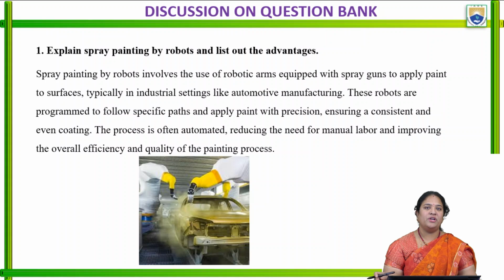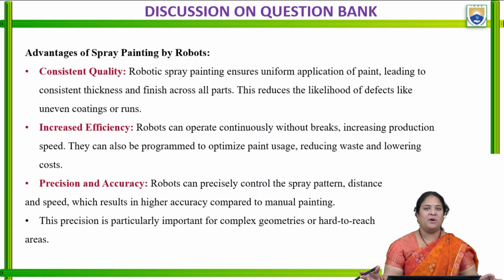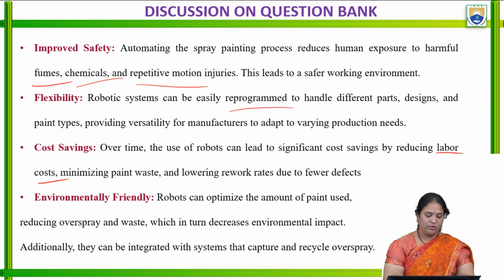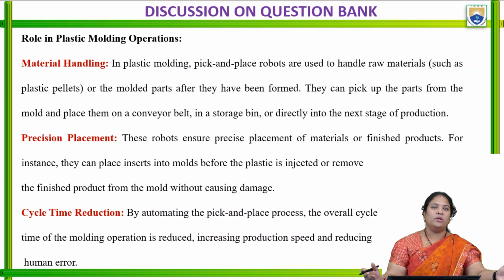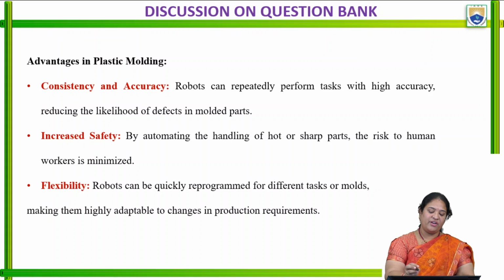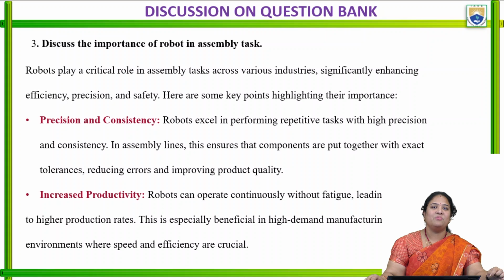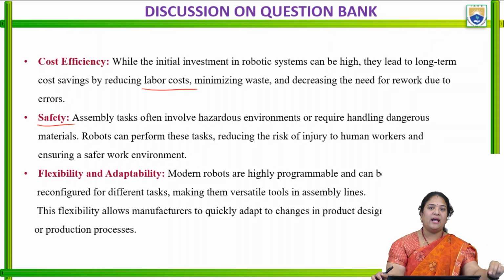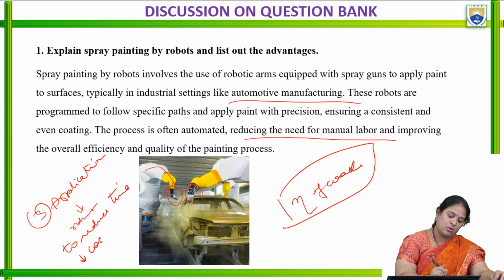Question Bank Discussion on Robot Applications by Dr. G Hima Bindu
Question Bank Discussion on Robot Applications by Dr. G Hima Bindu | IARE

Telangana, India.